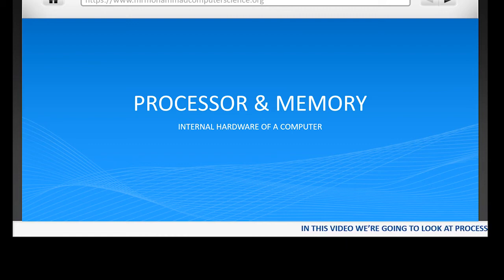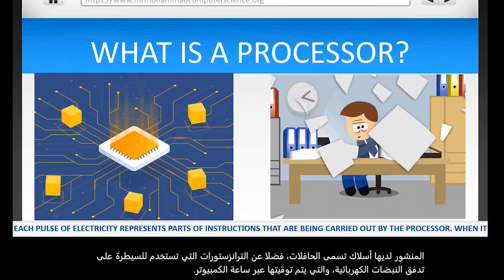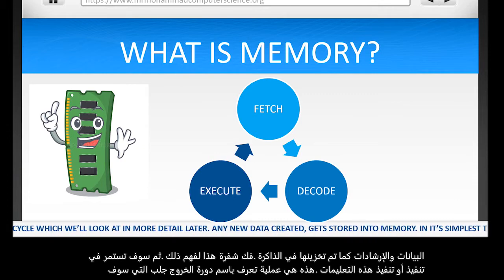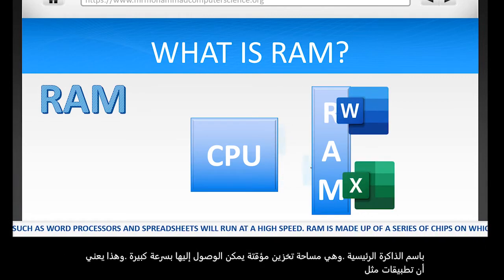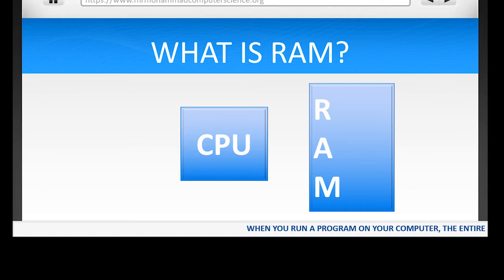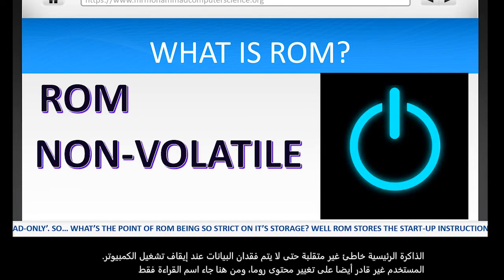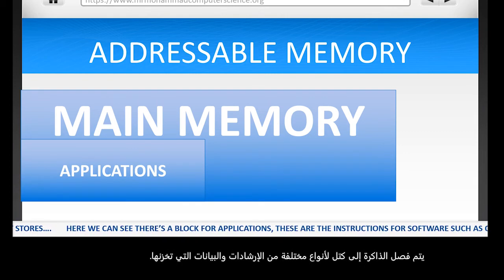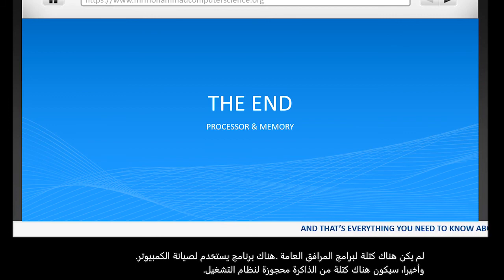Processor and Memory (Internal Hardware Of A Computer - AQA A Level Computer Science)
In this video we look at processor and memory as part of Unit 7 of AQA A Level Computer Science